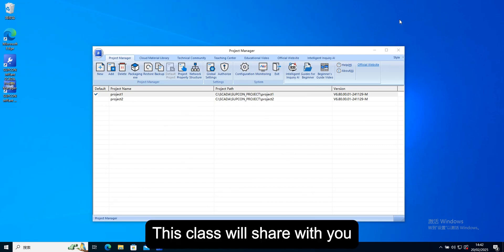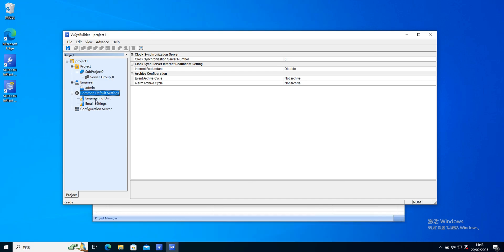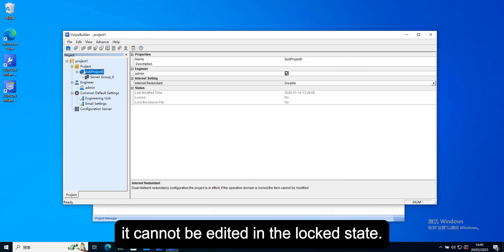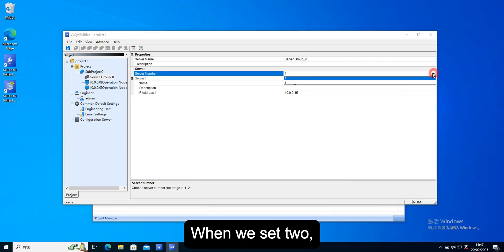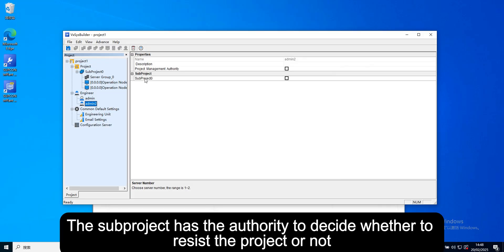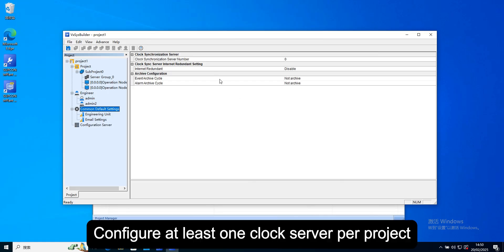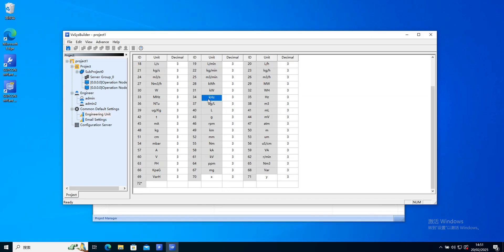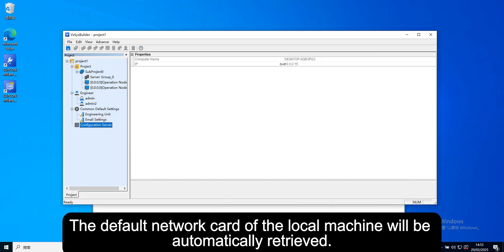SOLISCADA Tutorials #2 - System Architecture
This tutorial will show you the network system architecture of our SOLISCADA.